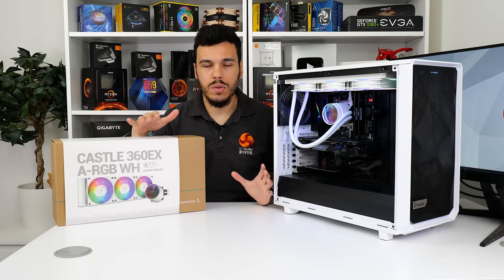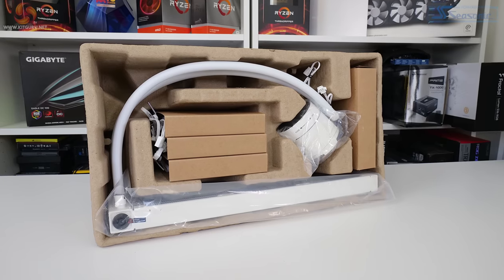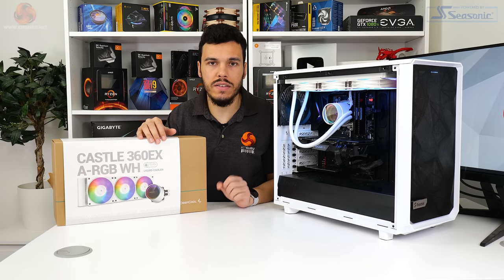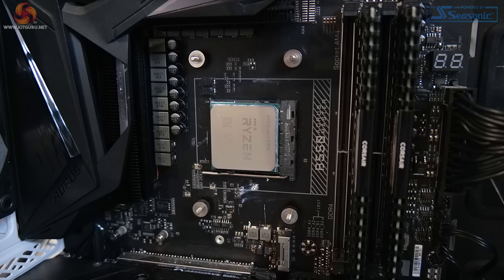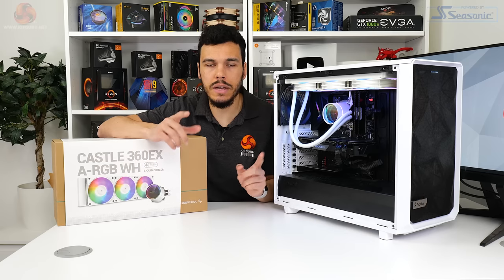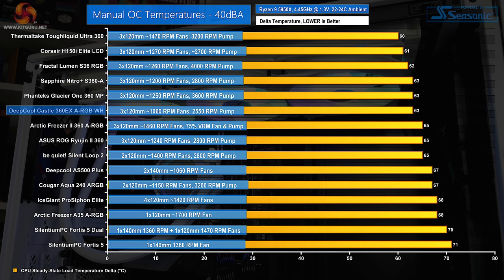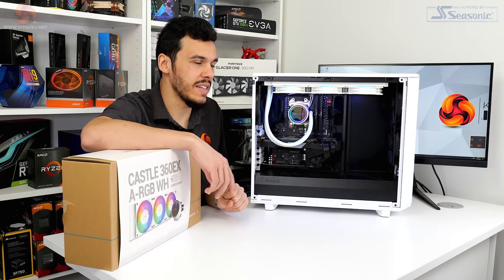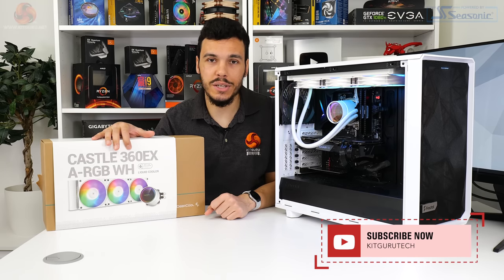DeepCool Castle 360EX A-RGB WH Cooler - it's beautiful! 😍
Today Luke checks out the latest Deepcool Castle 360EX A-RGB WH cooler priced at around £110 in the United Kingdom. Is this one to shortlist for an upcoming system build, or upgrade?

00:00 Introduction
00:56 Unboxing
01:31 A Closer look
01:53 ‘Anti Leak’ Technology & braided tubes
02:28 In house pump / coldplate / pump block
03:14 Powering the pump / Fans
04:35 RGB system (connections)
05:08 Warranty
05:46 Installation
06:41 Test hardware configuration
07:23 Test results
11:10 Luke's Closing Thoughts

Specs and Features:
• 360mm, 27mm-thick aluminium radiator - white
• 3x120mm DeepCool CF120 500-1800 RPM ARGB PWM fans
• DeepCool dual-chamber 12VDC 2550 RPM pump unit
• ARGB LED lighting in the pump block unit and fans
• Infinity Mirror cover on the pump block unit
• 3-year warranty
• Modern Intel and AMD socket support, including LGA 1700 and Threadripper

Test System:
• Processor: AMD Ryzen 9 5950X
• Overclocked Settings: 4.45GHz all-core @ 1.312V (UEFI) - around 1.3V delivered.
• Motherboard: Gigabyte B550 Aorus Master
• Memory: 32GB (2x16GB) Corsair Vengeance LPX 3600MHz 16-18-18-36 DDR4 @ 1.35V.
• Graphics Card: Gigabyte RTX 2060 Super 0dB Mode.
• Chassis: Fractal Design Meshify 2
• Chassis Fans: 2x140mm 1000 RPM Fractal Front Intake, 1x140mm 1000 RPM Fractal Rear Exhaust, 1x140mm 1000 RPM be quiet! Pure Wings 2 Roof Exhaust (for air cooler testing).
• Power Supply: Seasonic Prime TX-1000.
• OS SSD: Corsair MP600 NVMe M.2 SSD.
• Operating System: Windows 10 Pro 64-bit.

KitGuru uses a variety of equipment to produce content:
As of February 2021: